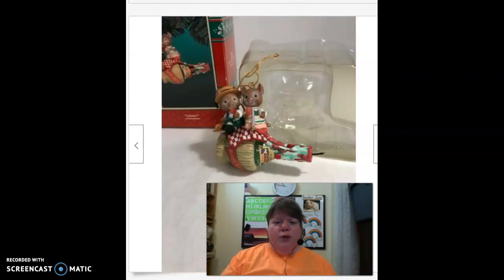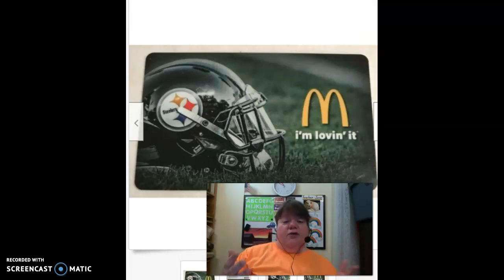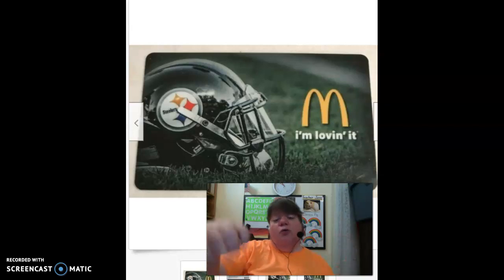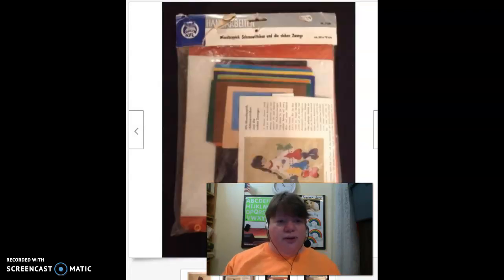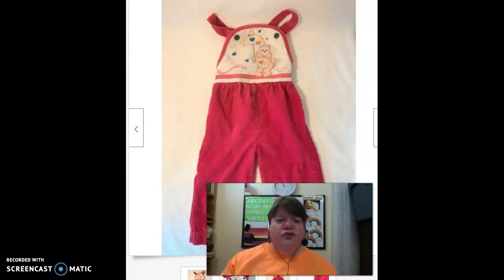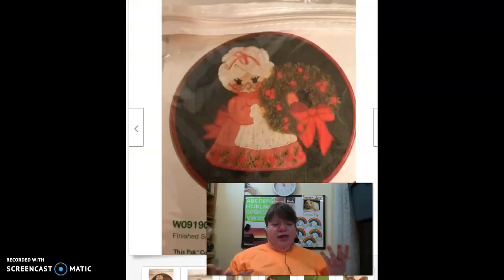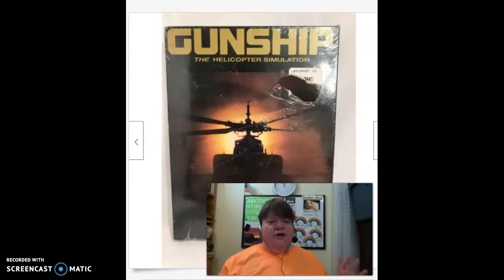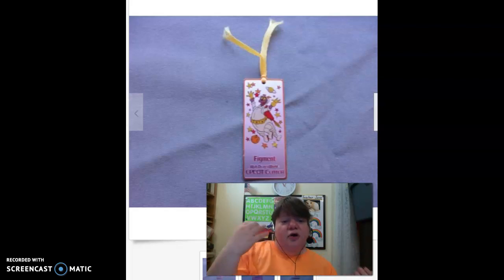What sold on eBay Feb 2020 Empty Crystal Light containers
My favorite tape dispenser -- every online seller needs this!